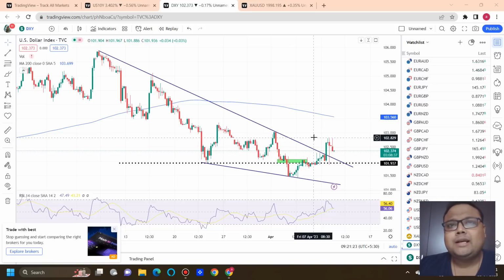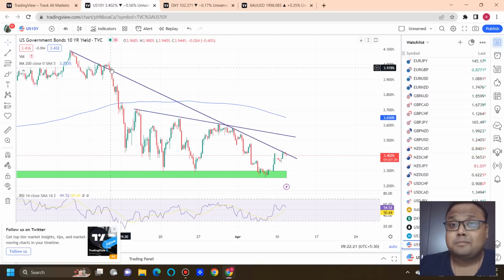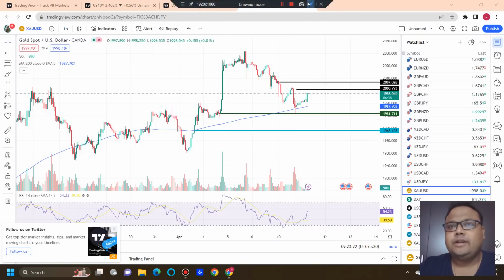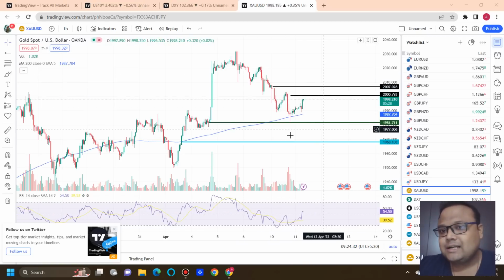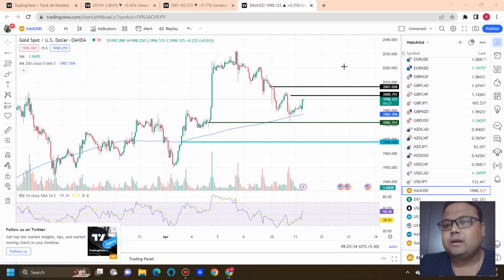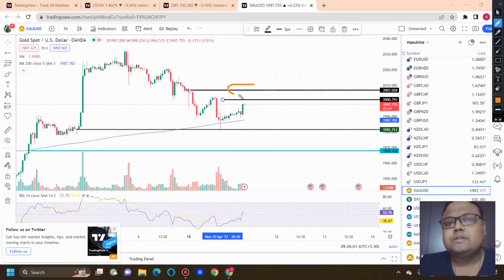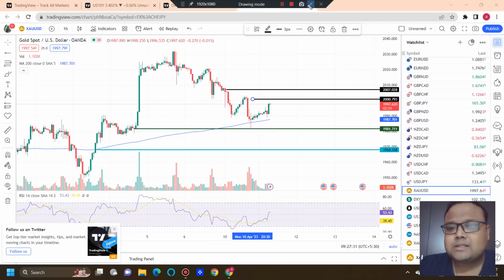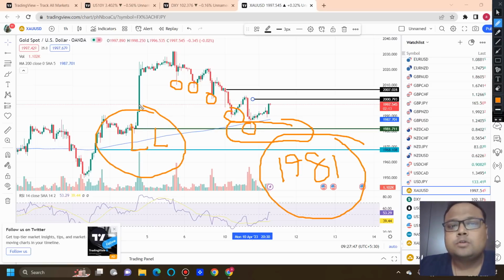GOLD XAUUSD Strategy TODAY 11-12 April | XAUUSD Analysis TODAY 11-12 April | XAUUSD Forecast TODAY